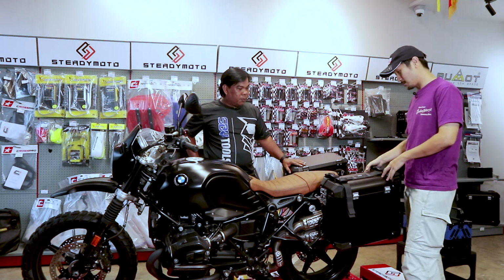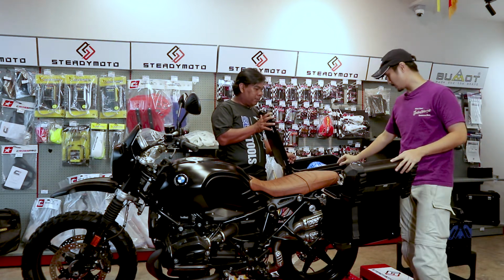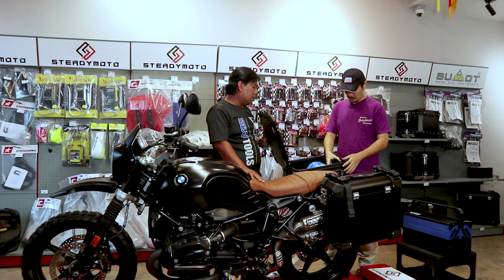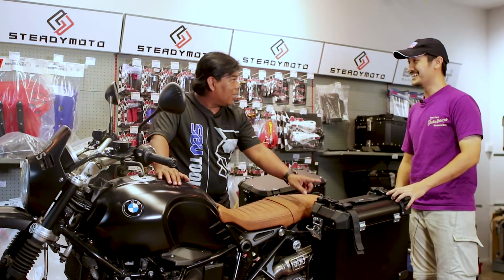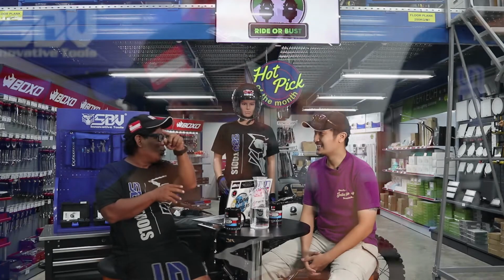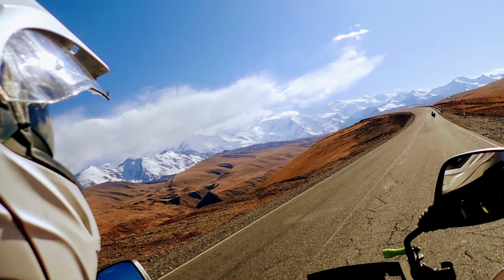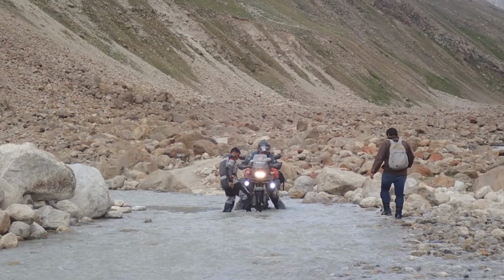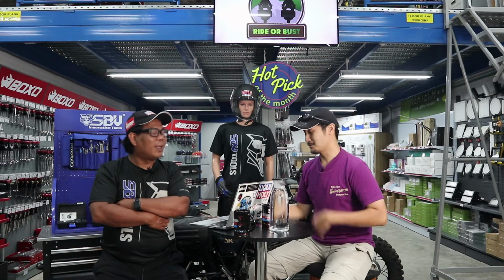Ride or Bust S2E5 - Singapore to Amsterdam on a Crutch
If you were on an overland trip, Would you continue on riding even after you got into 2 accidents and ended up with a broken fibula (leg bone). Well, our next interviewee did just that. After his mishap in the Himalayas during his first month, he went on to finish his ride to Amsterdam 3 months later. Join us in this next episode!